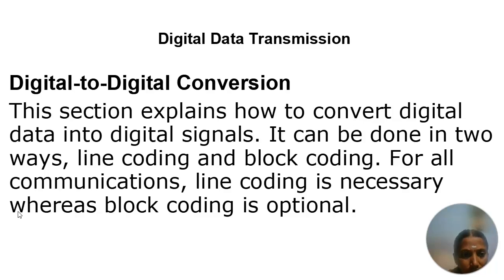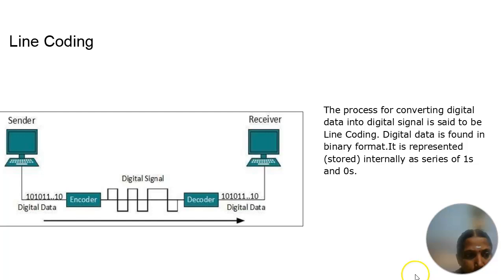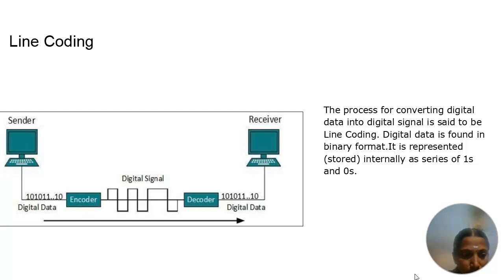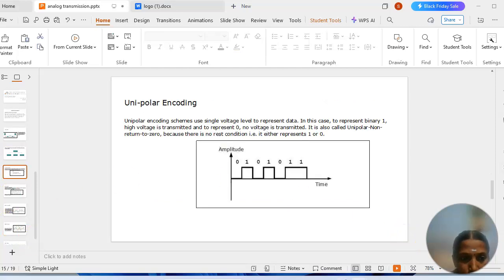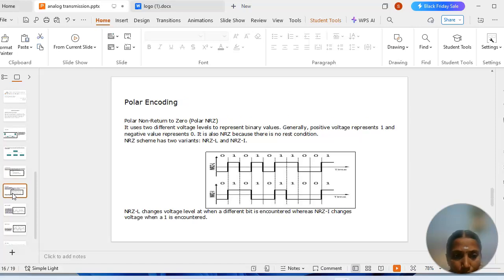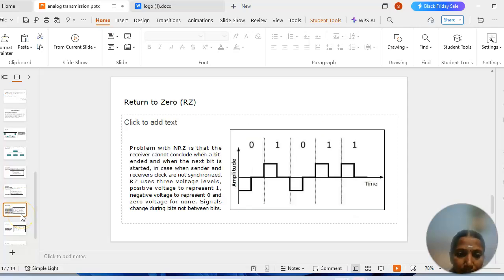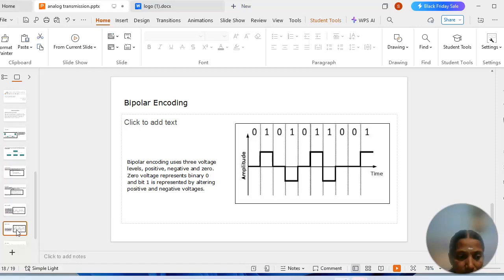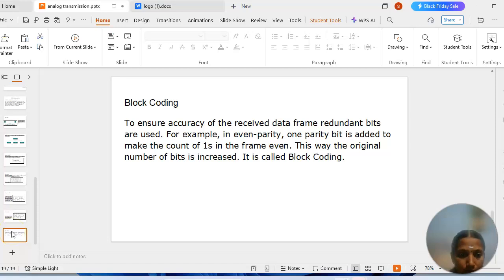Mrs.P.Sathya,Digital Data transmission